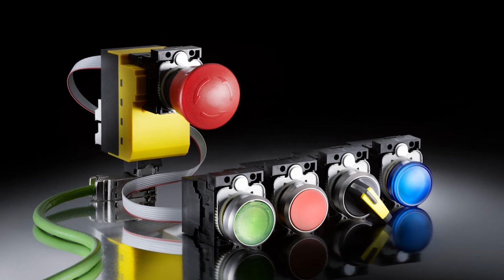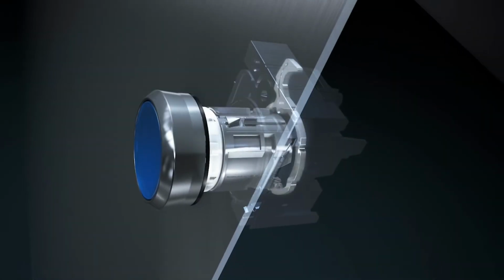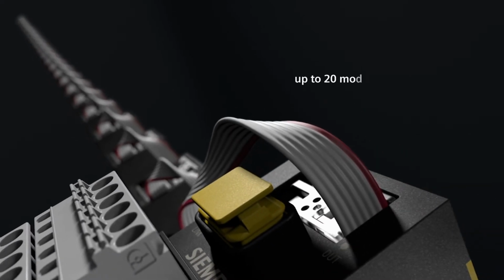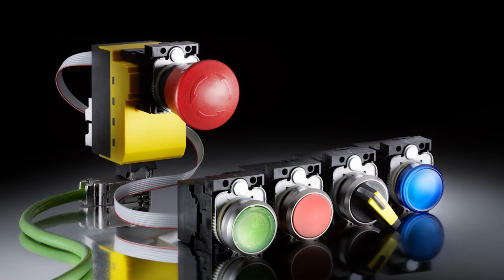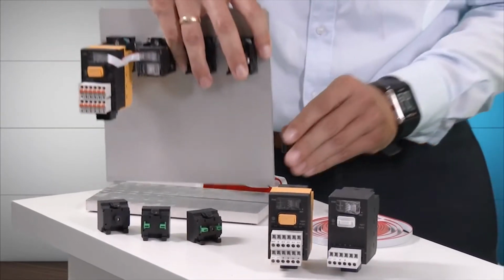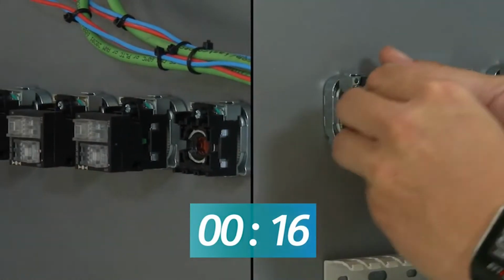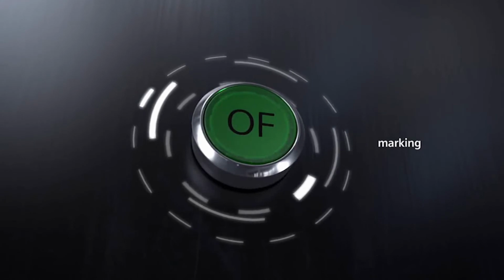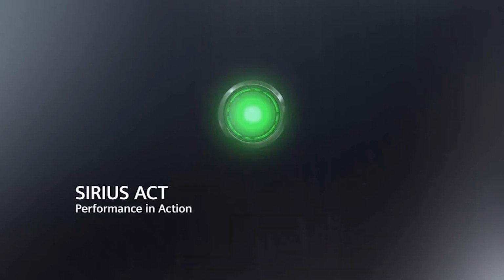NCS Ltd SIRIUS ACT Profinet Case Study